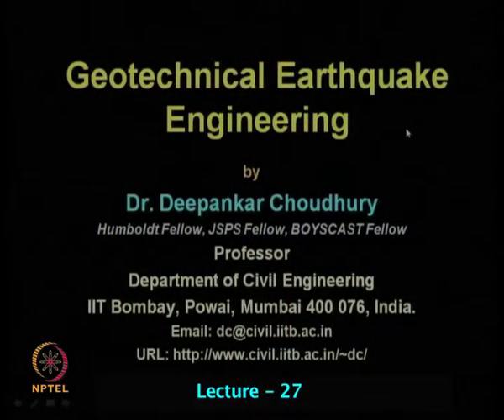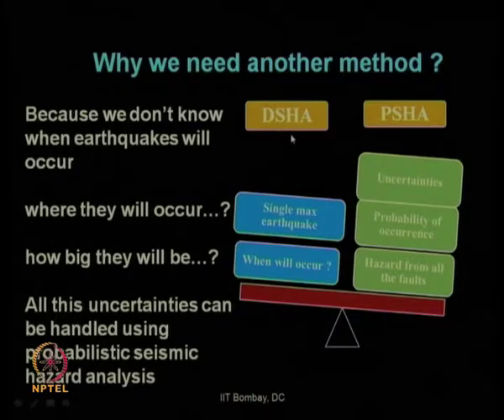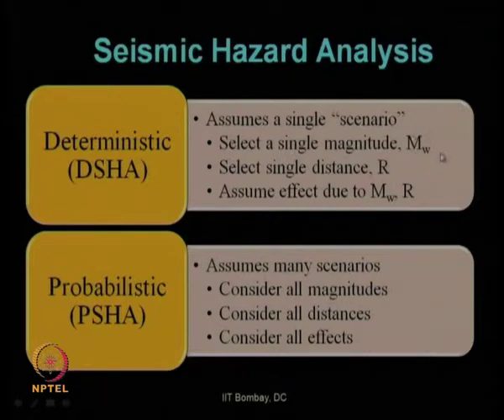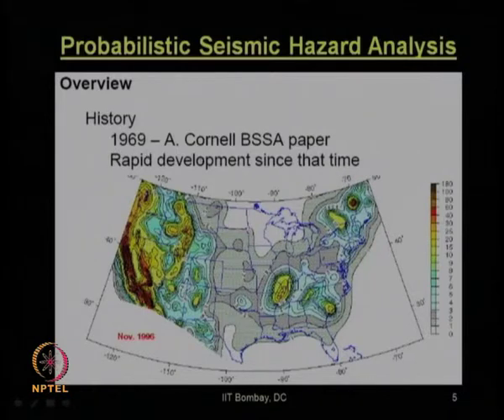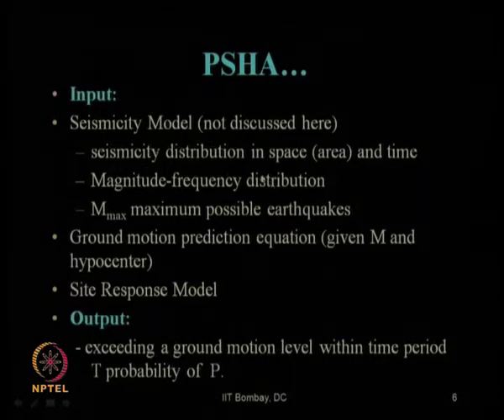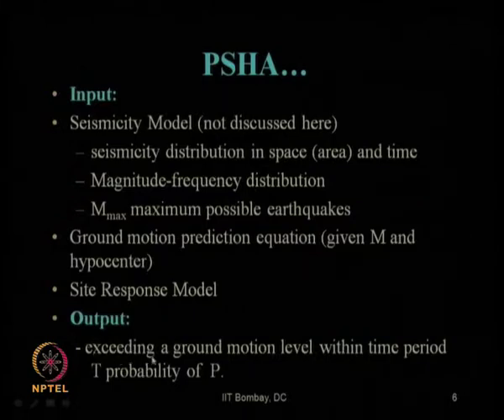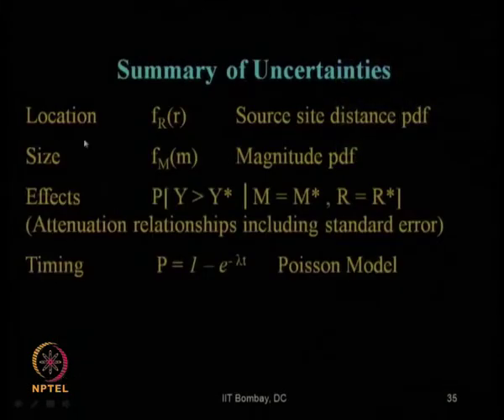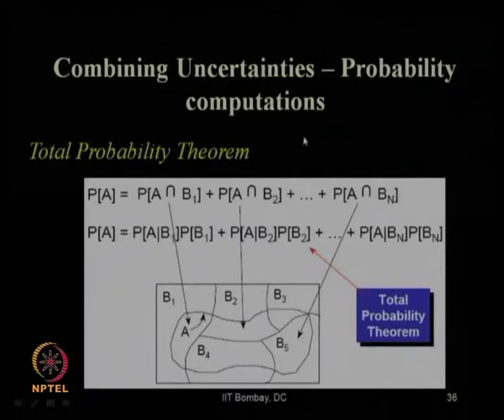Mod-07 Lec-27 Seismic Hazard Analysis (continued) part –V